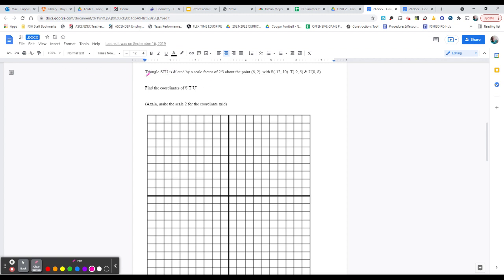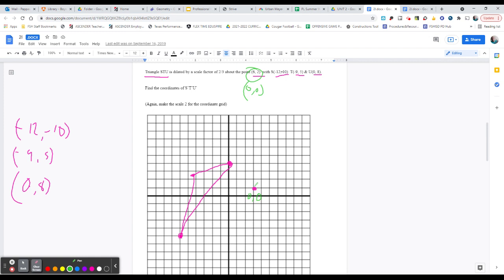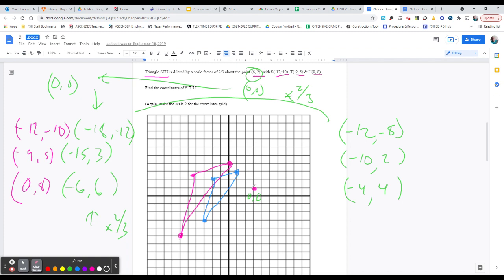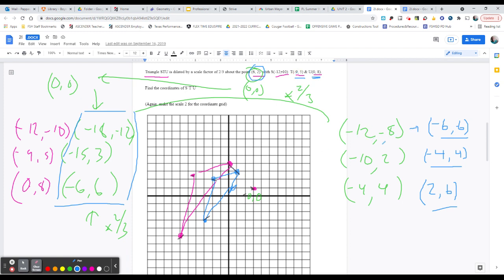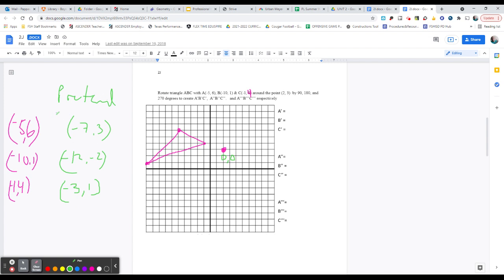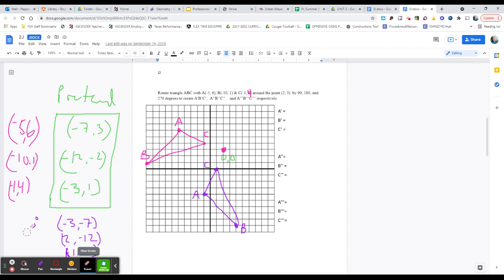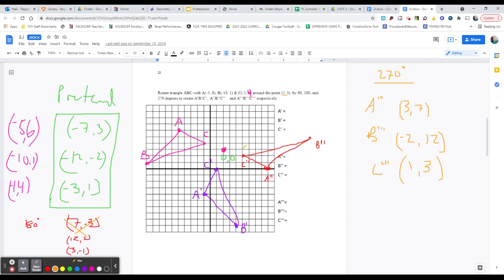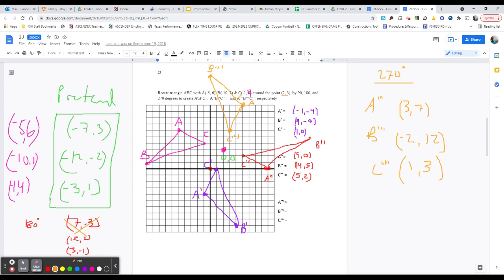Additional Problem on 2I & 2J - CHANGED NUMBERS